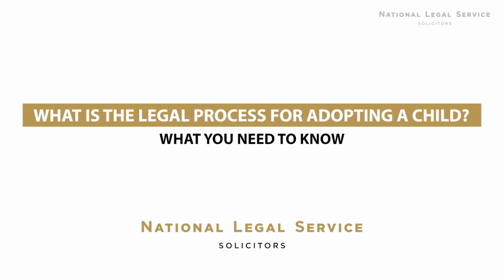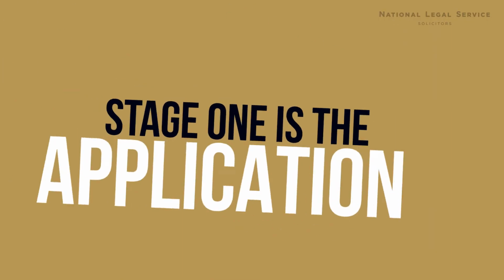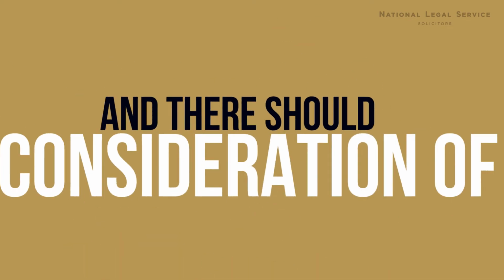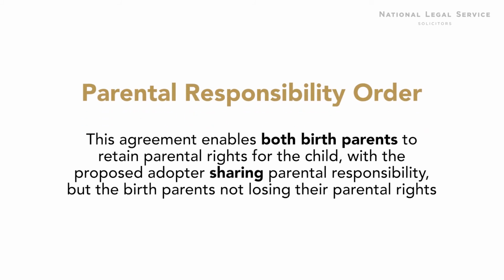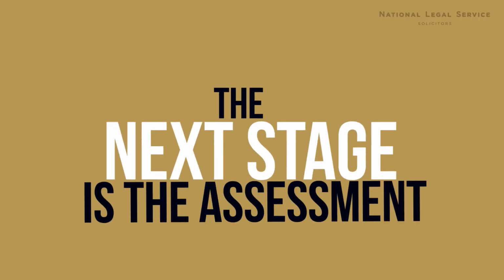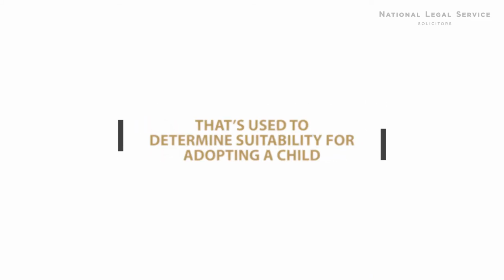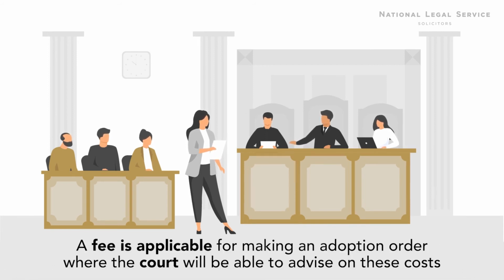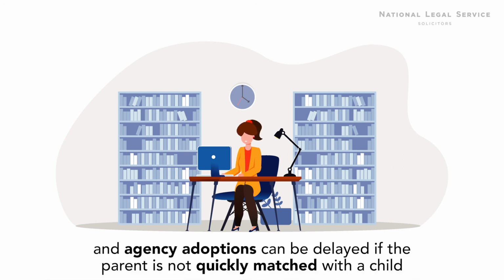The Legal Process for Adopting a Child: What You Need To Know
Adoption is a process in which parental responsibility for a child can be transferred from a birth parent to another adult who is aged over 21, giving that adult legal and parental rights and responsibilities for the child. The process can sometimes be quite complex, with a need to ensure that the adoption is in the best interests of the child.

National Legal Service can advise you of the best way forward during a free initial consultation.